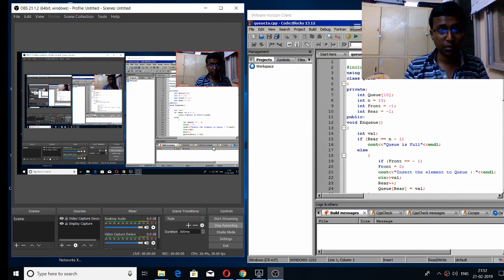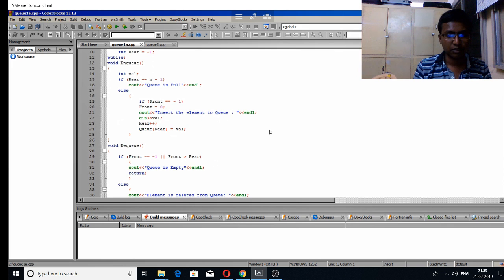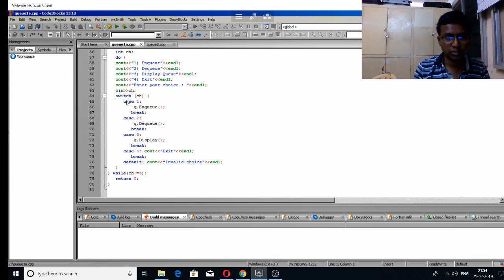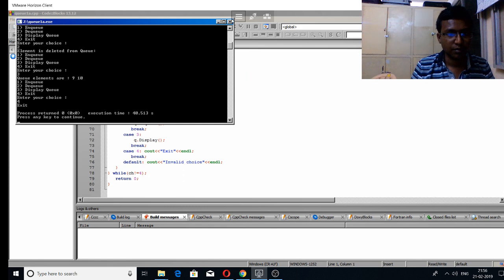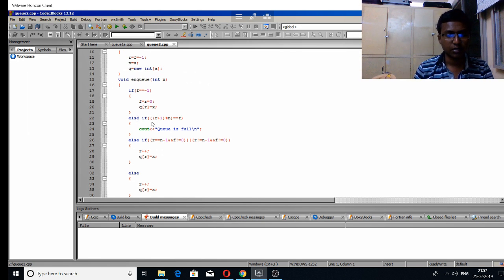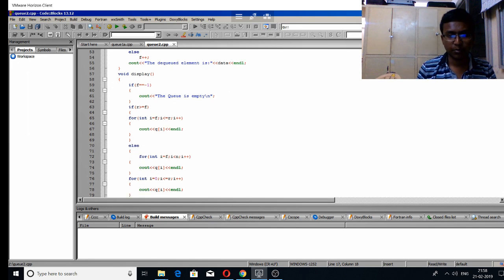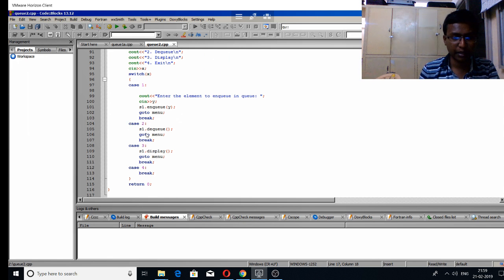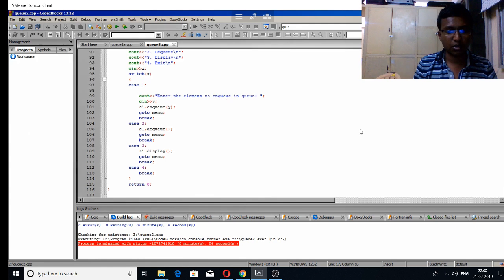Ex no 3 Implementation of stack using linked list